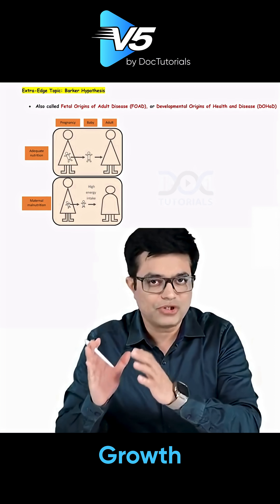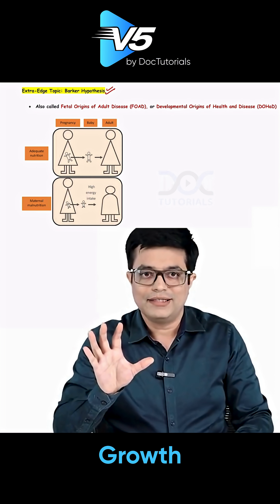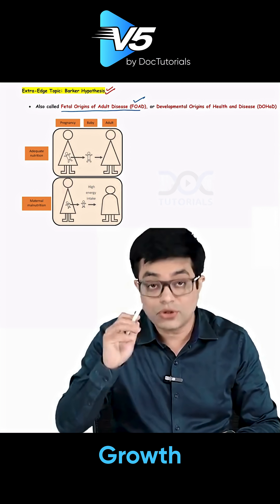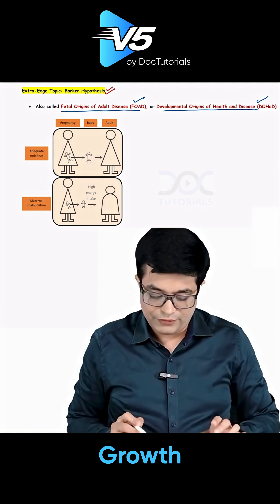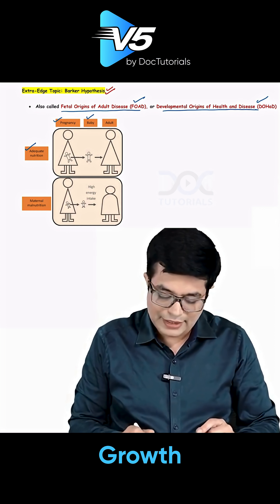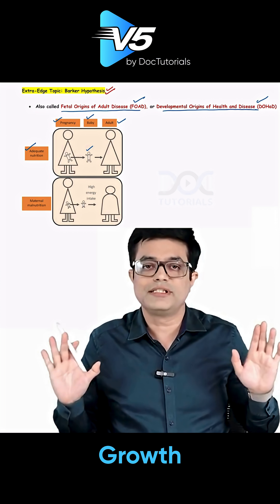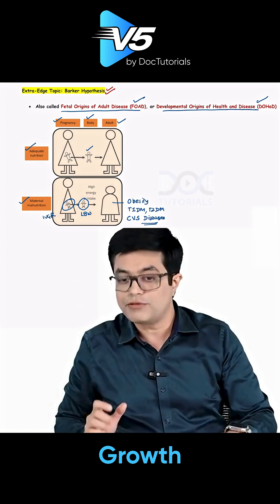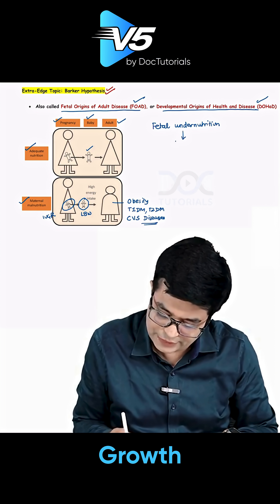Barker’s Hypothesis Simplified for FMGE | Fetal Origin of Adult Disease | DocTutorials V5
The Barker’s Hypothesis, also known as the Fetal Origin of Adult Disease (FOAD) or Developmental Origin of Health and Disease (DOHaD), is one of the most frequently asked FMGE and NEET PG Pediatrics concepts. It explains how fetal malnutrition and intrauterine growth restriction (IUGR) can lead to long-term health issues like diabetes, obesity, and cardiovascular diseases in adulthood.

💡 Why Choose DocTutorials for FMGE Preparation?
With DocTutorials V5, mastering high-yield FMGE concepts like Barker’s Hypothesis becomes effortless. V5 gives you concise video lectures, concept-based QBank, and faculty-guided explanations that connect physiology, pathology, and clinical reasoning. Whether you’re revising Pediatrics, Physiology, or Medicine, the V5 learning path ensures conceptual clarity, recall retention, and exam accuracy — everything you need to clear FMGE 2026 with confidence.

🚀 DocTutorials V5: Your One-Stop FMGE Solution
✔️ High-yield video lectures by India’s top medical faculty
✔️ Concept-integrated QBank with recall-based FMGE questions
✔️ Topic-wise clinical integration & previous-year analysis
✔️ Crisp notes and easy-to-grasp visual explanations

📚 In This Video, You’ll Learn:

What is Barker’s Hypothesis?

How maternal malnutrition causes IUGR and low birth weight

The concept of fetal programming and metabolic adaptation

Adult-onset diseases caused by intrauterine undernutrition

Connection between IUGR, diabetes, and cardiovascular risk

Mnemonics and exam-ready explanations for FMGE

🩺 Strengthen your FMGE preparation with DocTutorials V5 – the complete learning ecosystem built by India’s top medical educators.